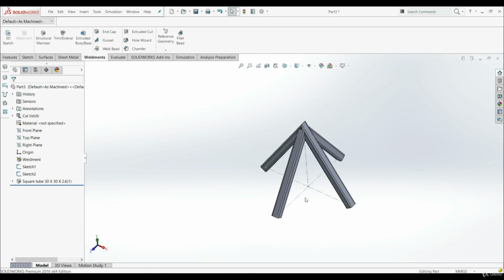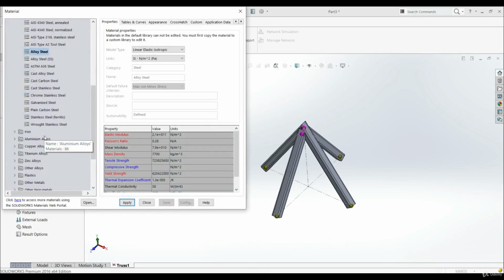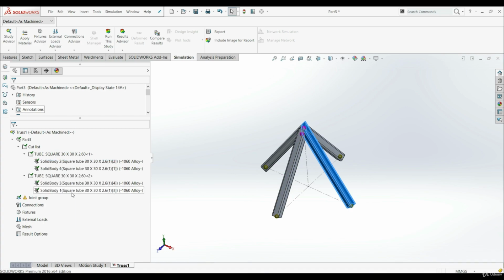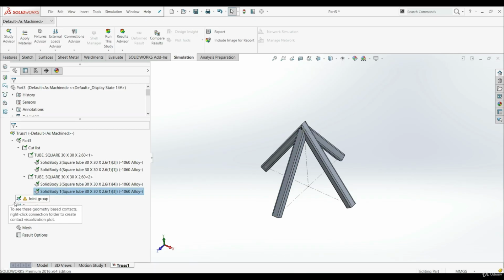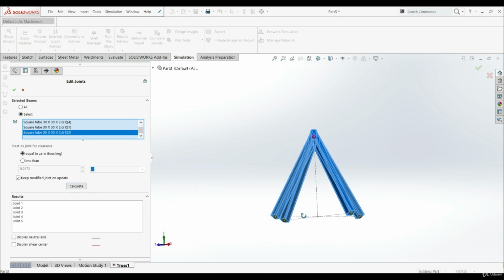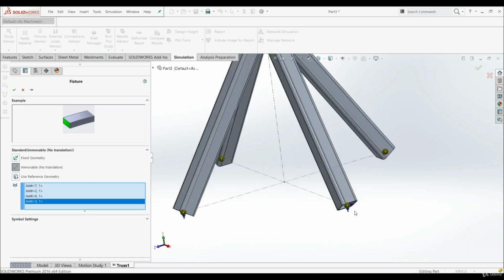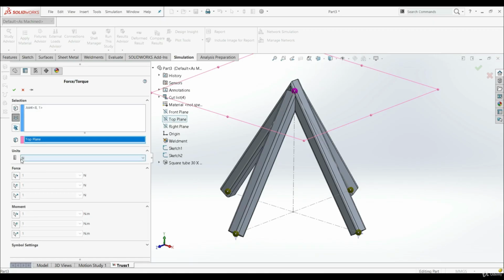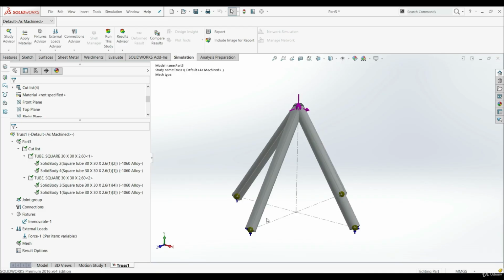44 Truss model1Analysis preparation